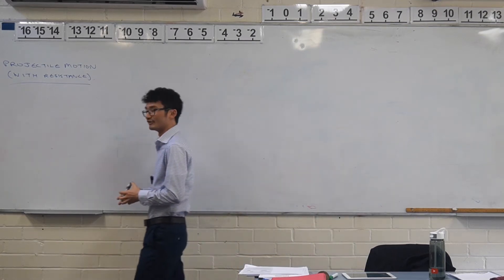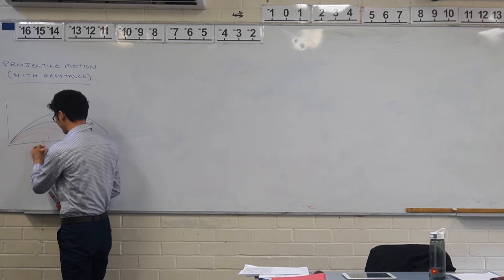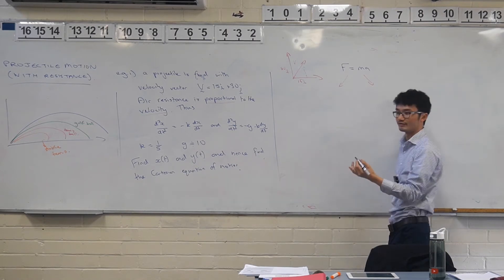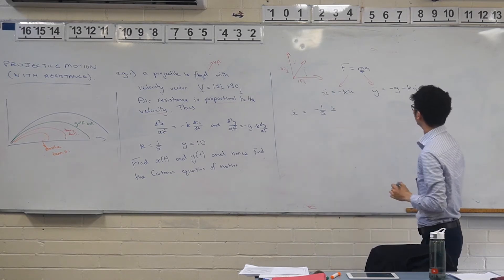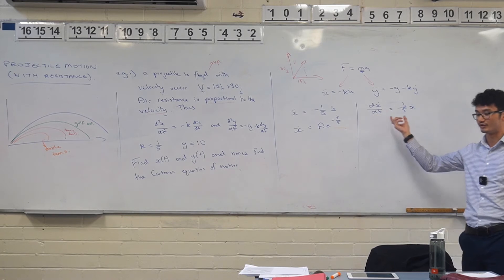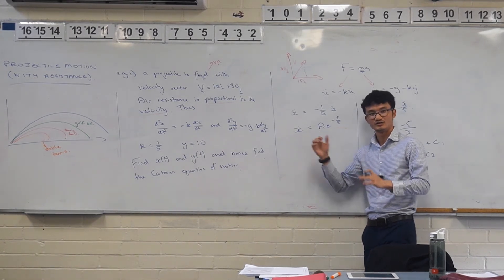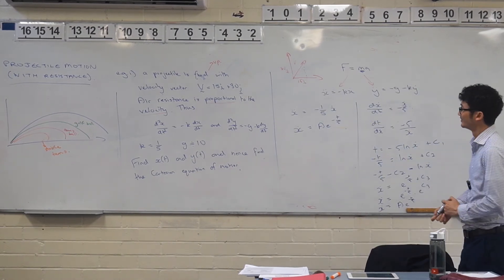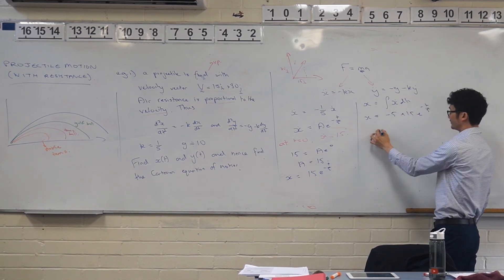Projectile Motion With Resistance (Part 1: Finding the Horizontal Displacement)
How to find the horizontal displacement in a resisted projectile motion problem.